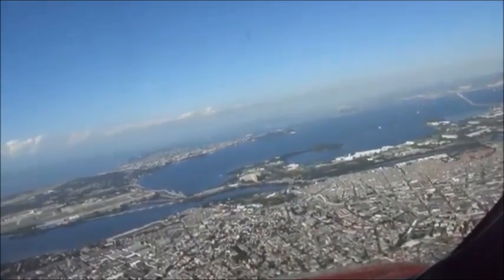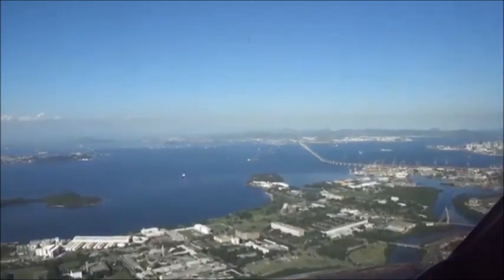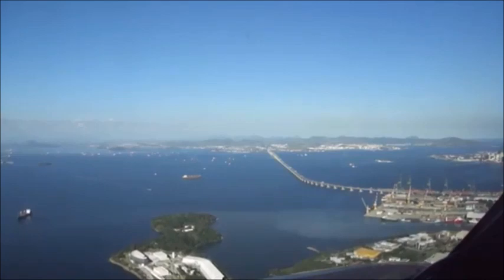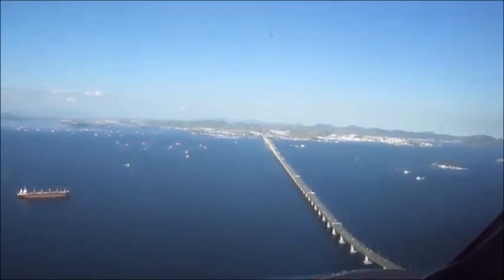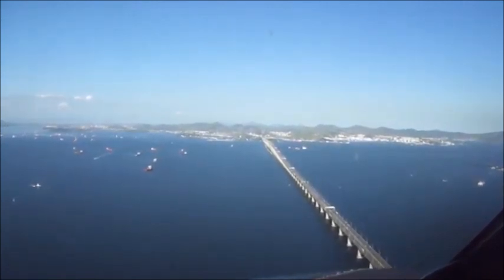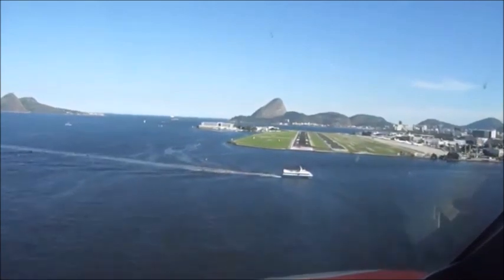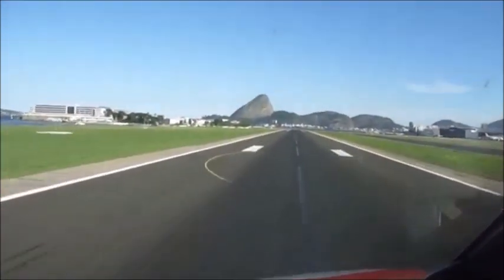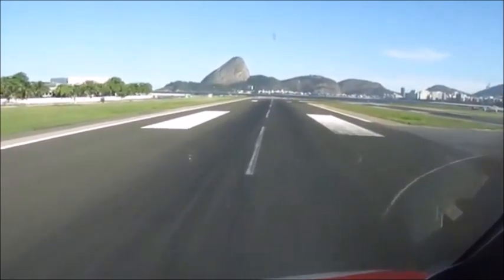assim chegamos no rio sdu rwy 20